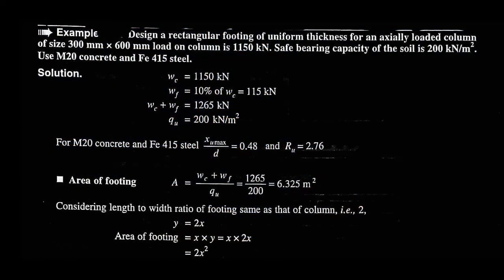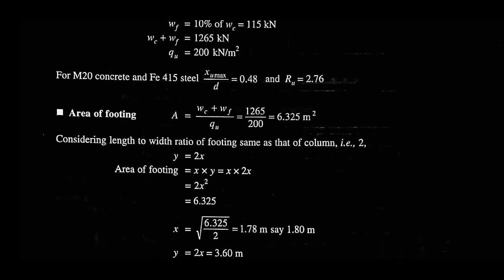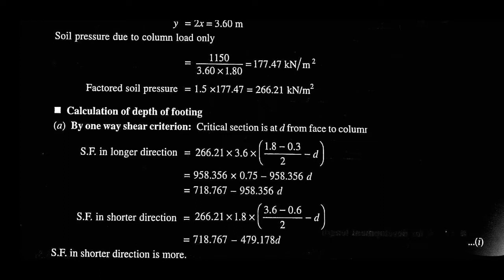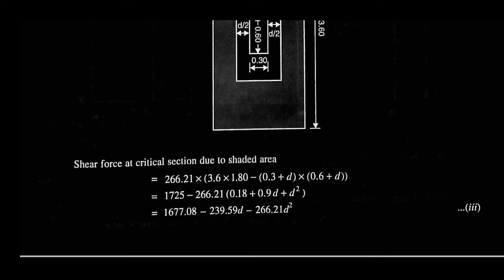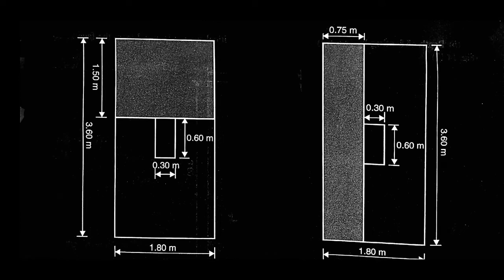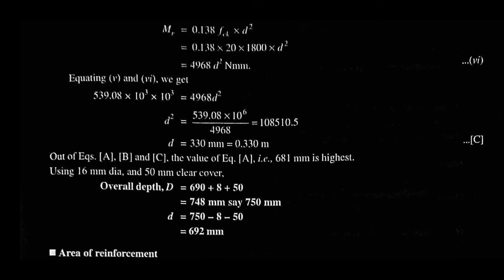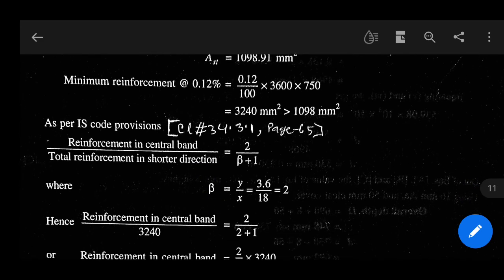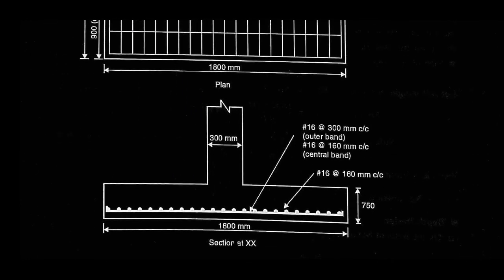Design of RCC Isolated Footing || Part 3 || Rectangular Footing || LSM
By Samik Banerjee